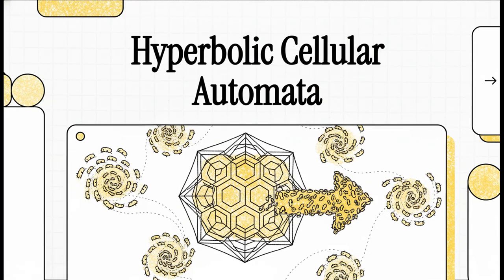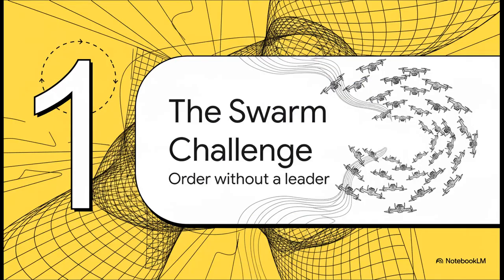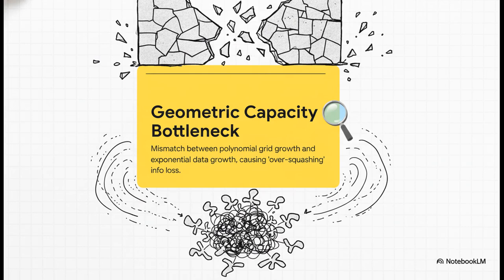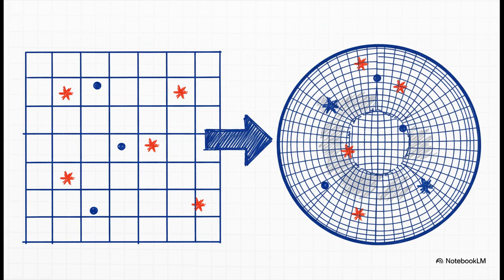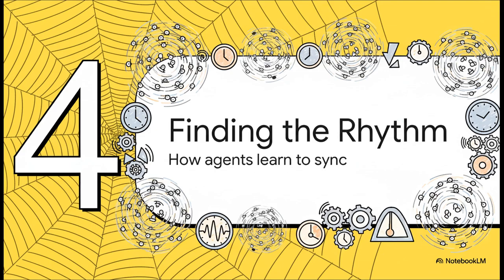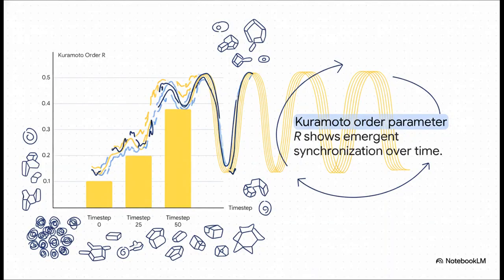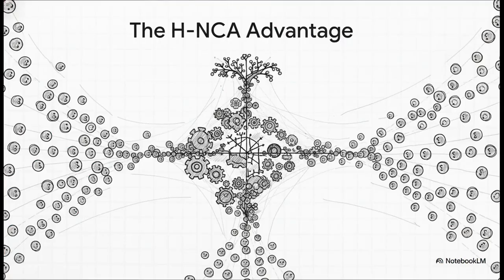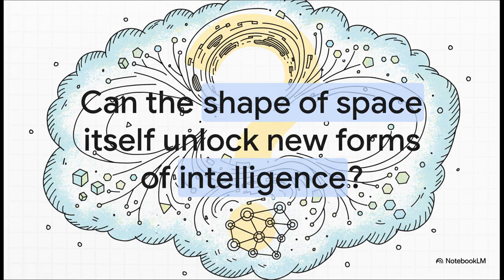Hyperbolic Cellular Automata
H-NCA (Hyperbolic Neural Cellular Automata) is an innovative computational framework that uses hyperbolic geometry to overcome the space limitations of traditional systems. This technology solves the capacity bottleneck and the temporal linkage problem, allowing thousands of artificial intelligence agents to coordinate organically and exponentially. Through the H-AKORN mechanism, cells achieve phase synchronization inspired by biology, eliminating the need for centralized control. The framework is mathematically grounded as a Riemannian dynamical system, uniting concepts of advanced geometry, neural networks, and swarm intelligence. Finally, the model proposes new evaluation metrics based on persistent homology to quantify the emergent complexity in these "hive minds".